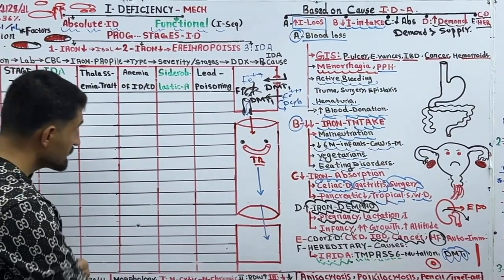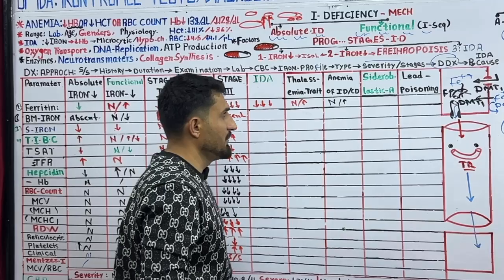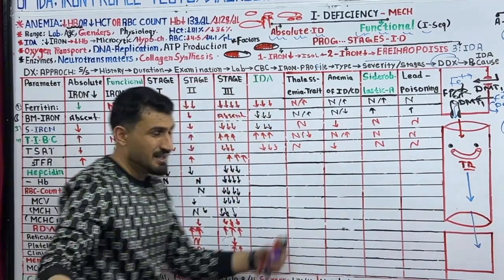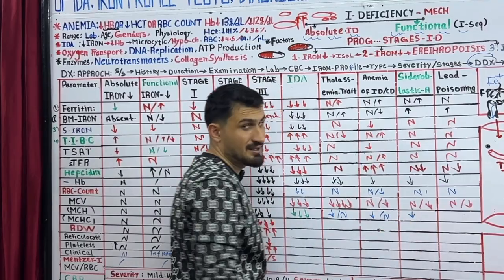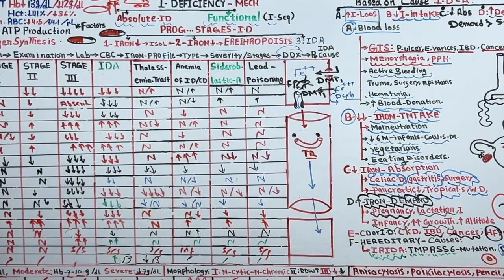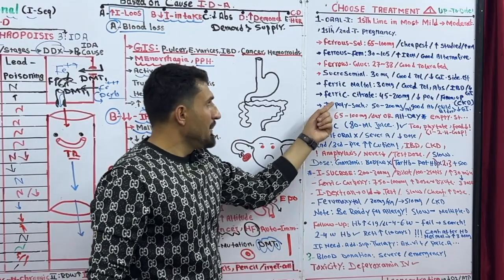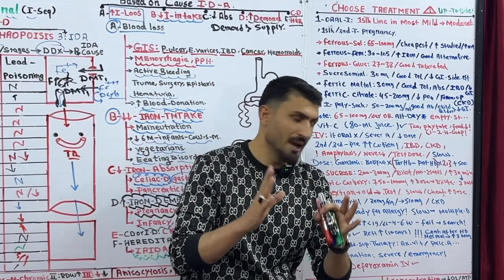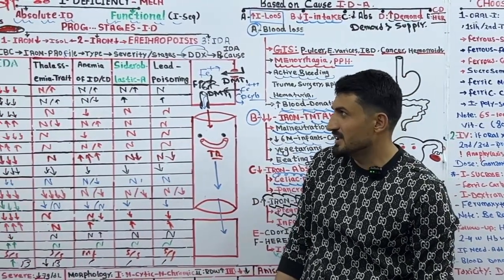3~Iron deficiency anemia part 3/3| differential diagnosis | Oral and IV treatment